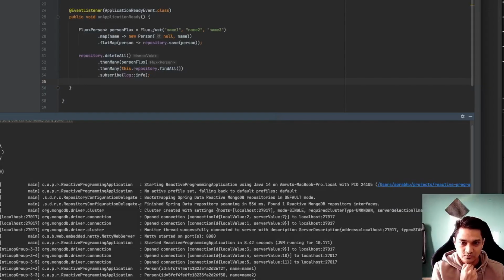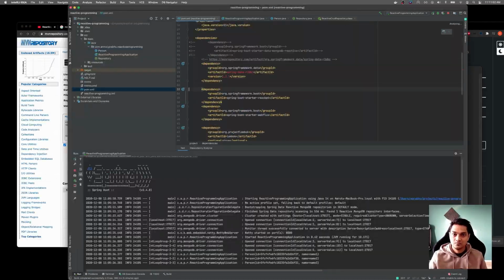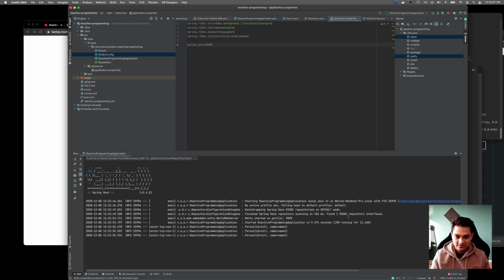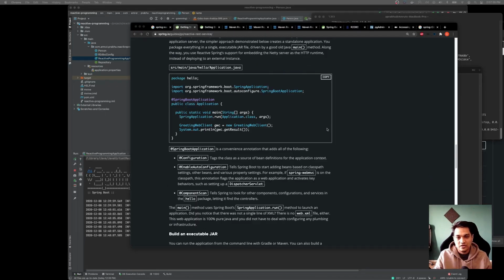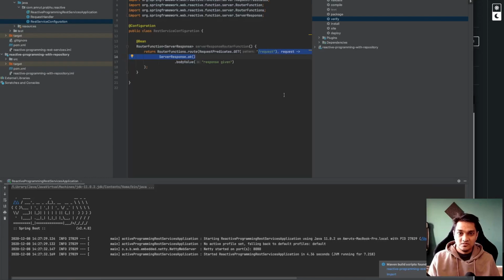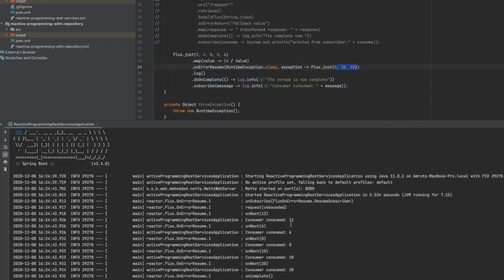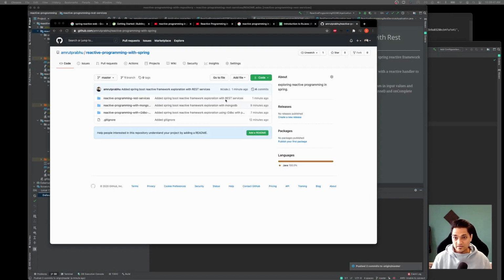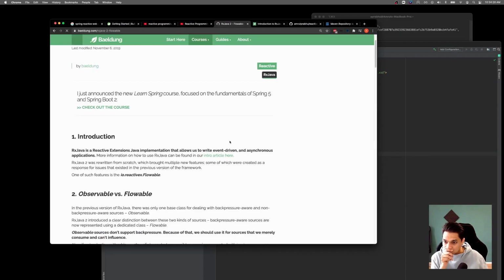Developer vLog #3 | How to Work With Reactive Programming | Learning | Programming Time Lapse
In this video I am exploring reactive programming. First I explore spring reactive framework using flux and then I move to exploring RxJava.
Videos from Long Josh and Venkat subramanium helped me a lot to get better understanding.

About me :
I am developer who likes to explore technology. I get really existed when something new comes up in the technology radar and then I read about it, find documentation and explore about it with some examples.
I will be making more such vlogs when I am exploring more of such kind of technology.